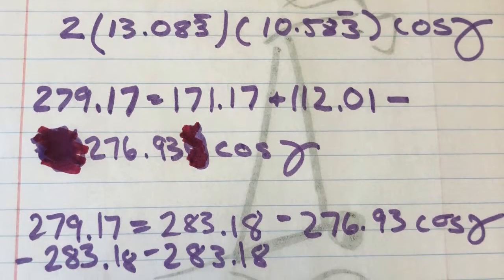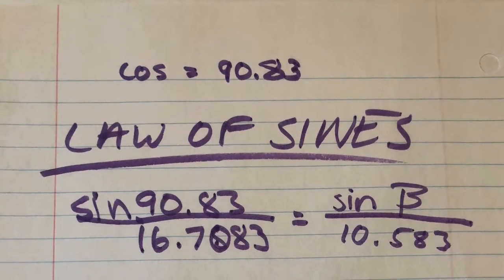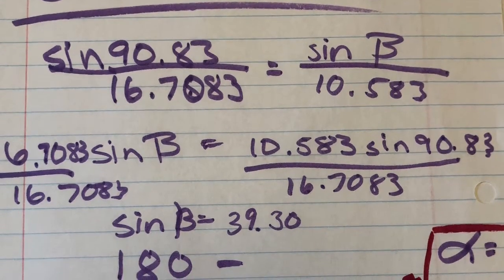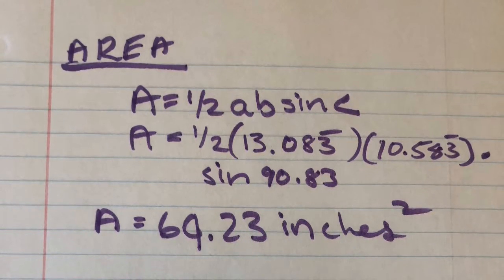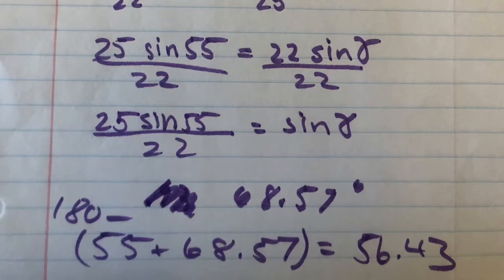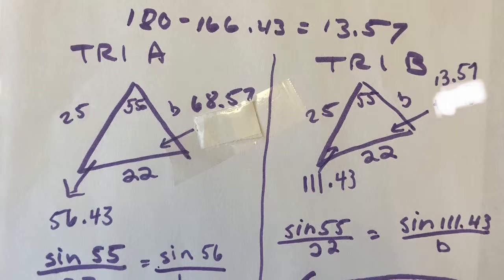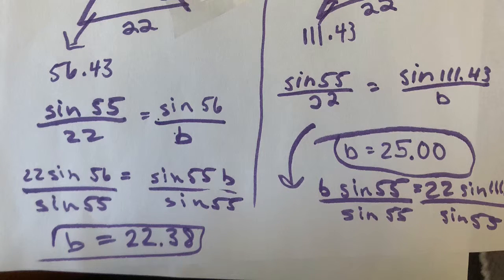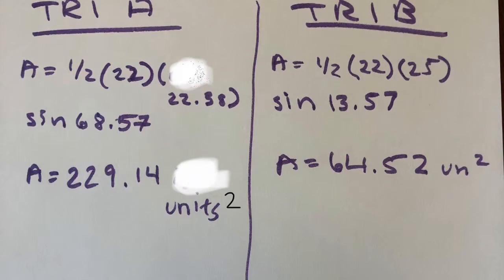MP3 EX CREDIT PRECALC SHAINA AND ELLIE